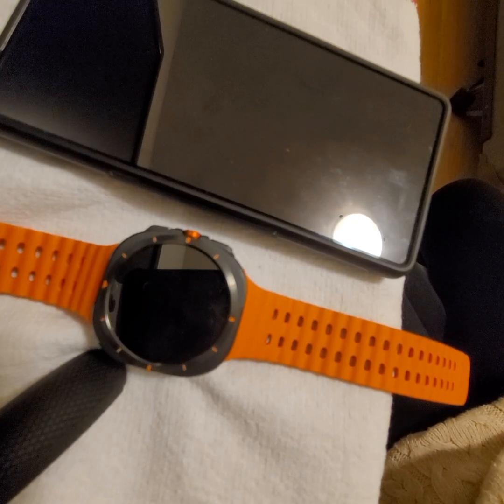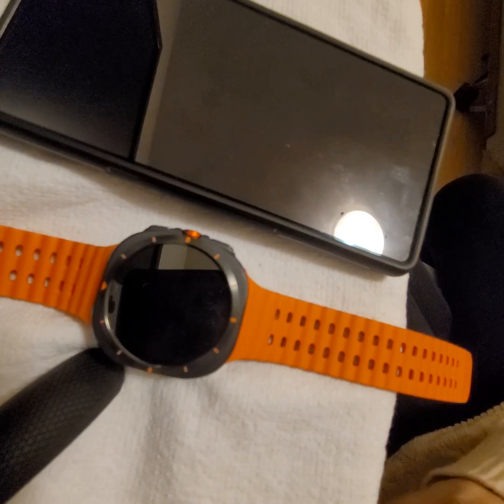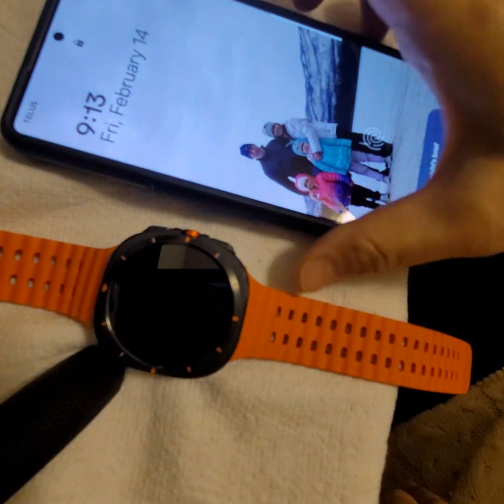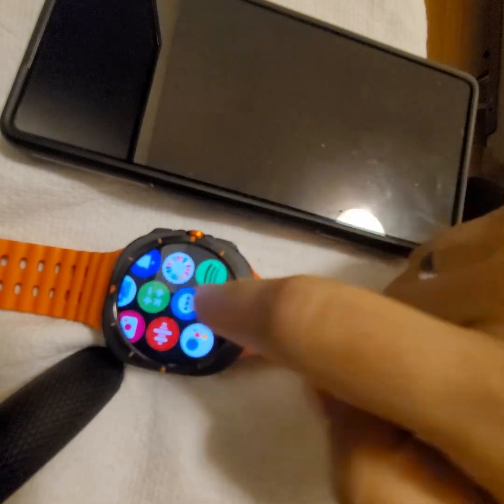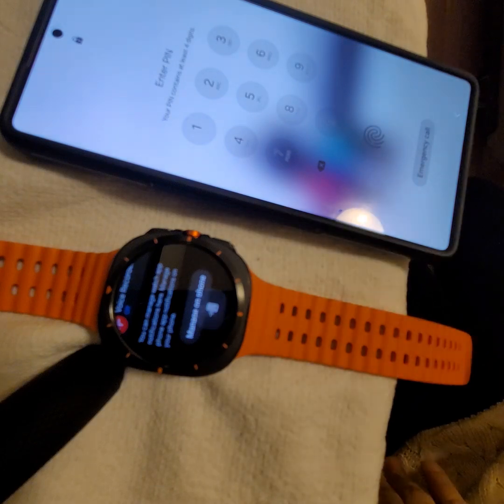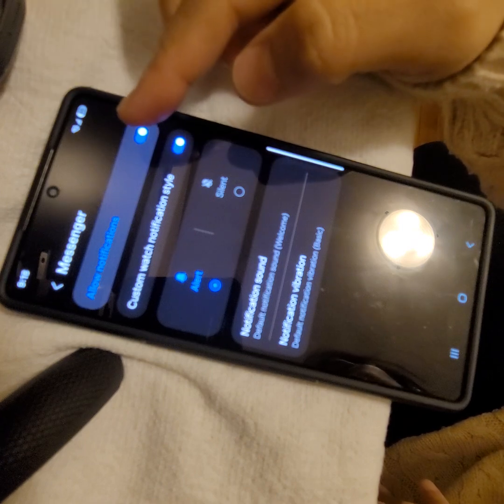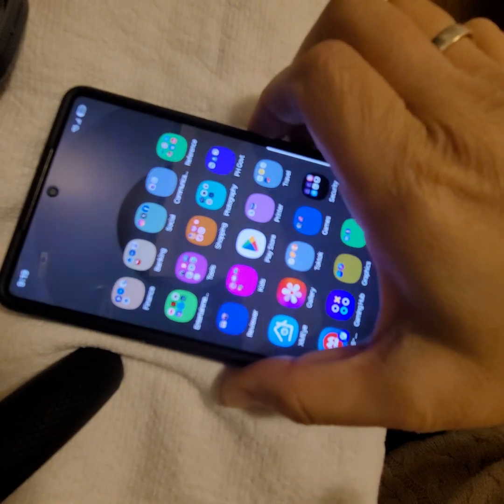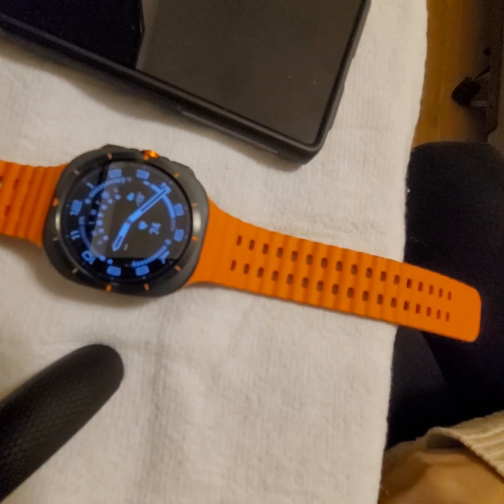Enabling Facebook messenger notifications on Samsung galaxy ultra watch.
Step-by-step guide:

* In this step, it is given that your watch and smartphone is already connected (Bluetooth and wifi)

*phone used: Samsung smartphone

Go to:
- Watch settings
- Notifications
-App notifications
- Scroll up (until you reached the bottom part)
-Manage on phone
-Put watch aside
- Get the phone
- (Under app  notifications)
- Find (Facebook) MESSENGER
- Turn on "Allow notifications"
- Turn on "Custom watch notification style"
- Choose "Alert" for notifications with sounds or notification vibration
- Choose "silent" for muted notifications.
- Exit messenger applications  until you reach your device menu.

* That's it, and your messenger notifications should be all set up on your Samsung galaxy watch ultra! Good luck.